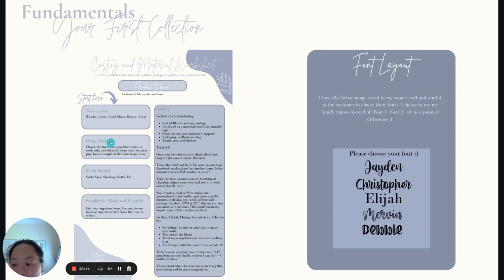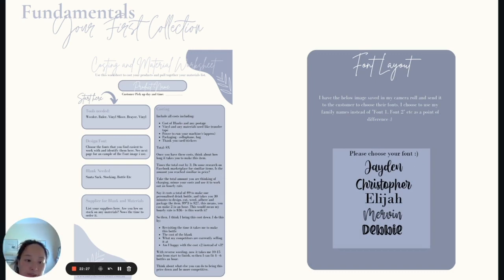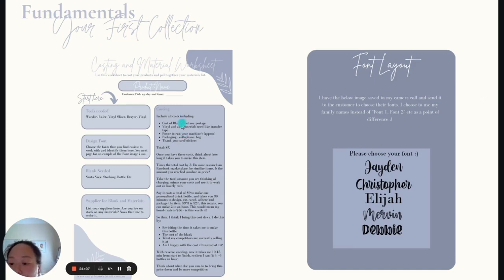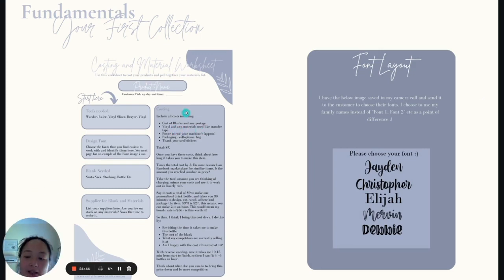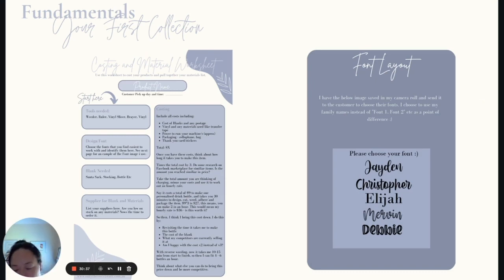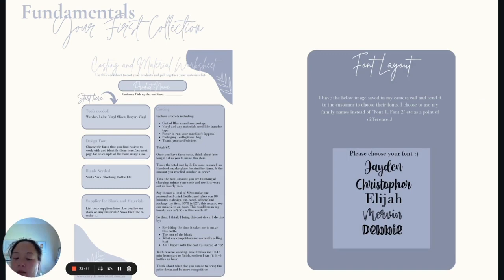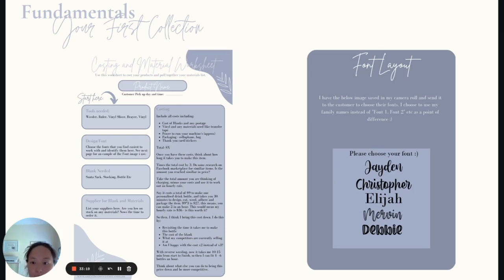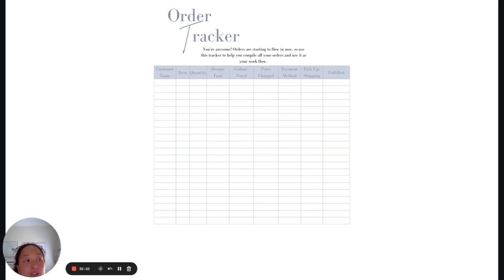E7: The Fundamentals of Costing and Materials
Welcome to Episode 7 of our crafting podcast, where we will be sharing valuable insights on the fundamentals of costing and materials.

Whether you are crafting as a hobby or running a business, knowing how to cost your products is critical to ensure that you make a profit and don't undercut yourself. Debbie, who is also a blank supplier, has developed a formula that she will walk you through in this episode, so you can make sure you are pricing your items fairly and accurately. She'll cover everything from the cost of materials to the amount of time you put into making each item. Debbie's approach is practical and easy to follow, making it perfect for both beginners and experienced crafters alike. Be sure to check out the accompanying worksheet, available in the show notes, which will help you put Debbie's tips into action. So, grab your favorite crafting project, and tune in to Episode 7 to learn all about costing and materials in crafting.